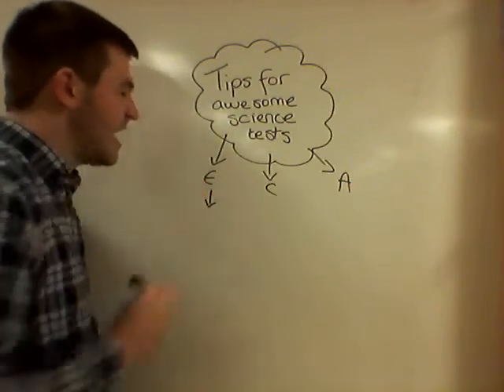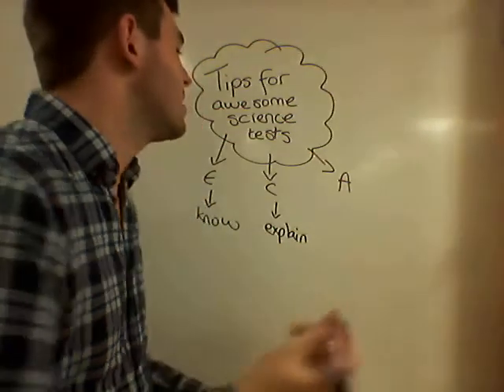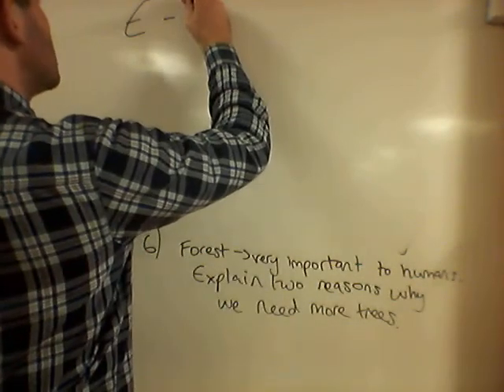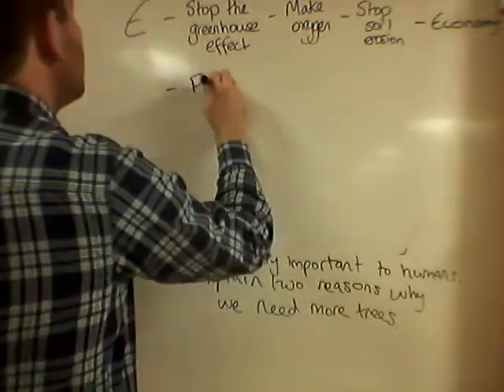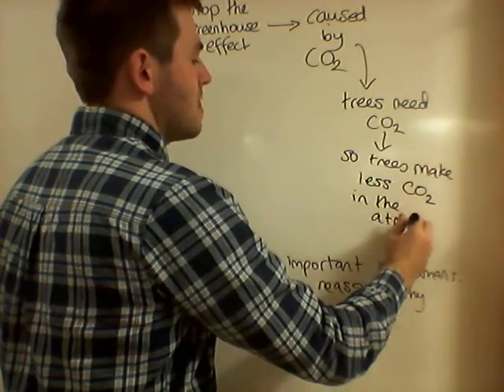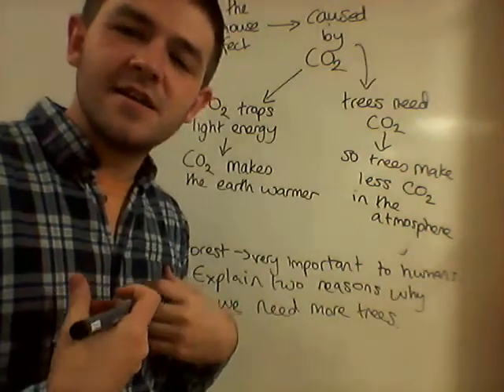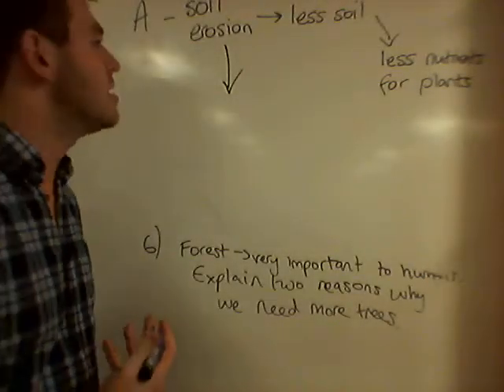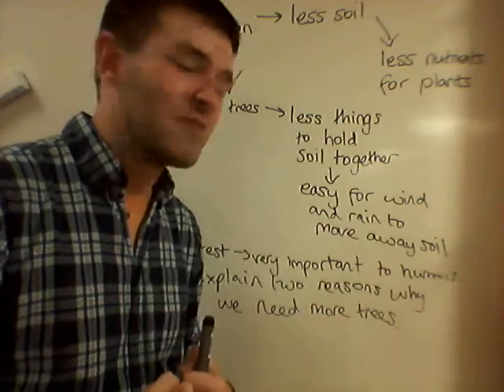Year 4 and 6 - Awesome Science Test Answering